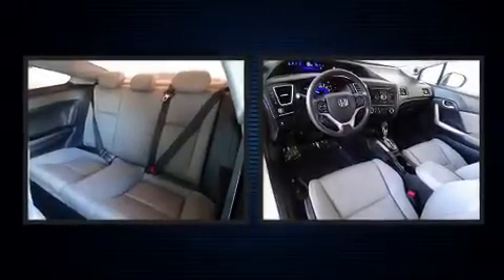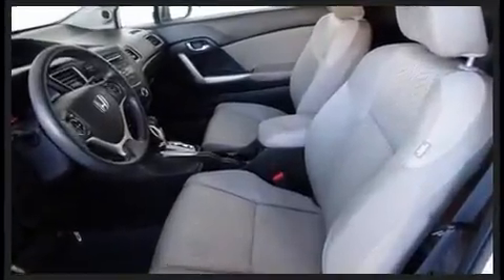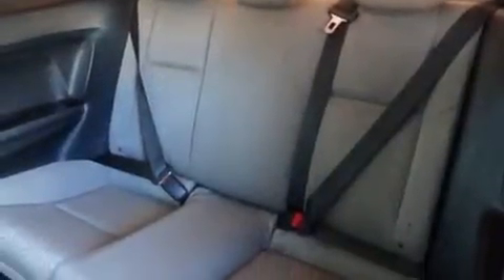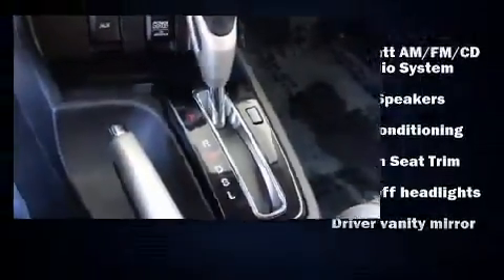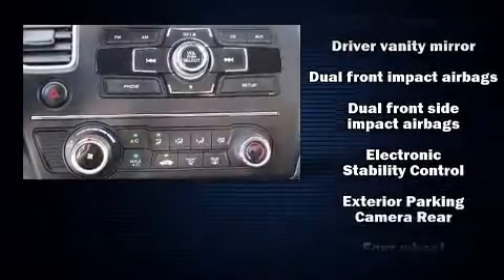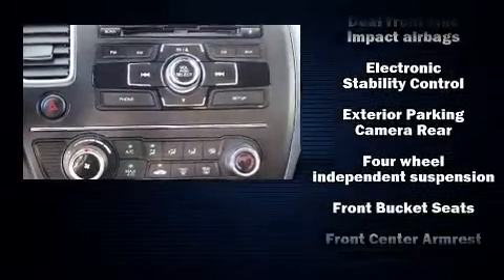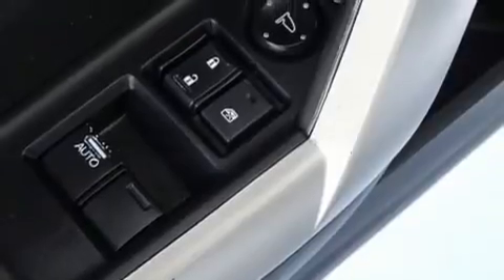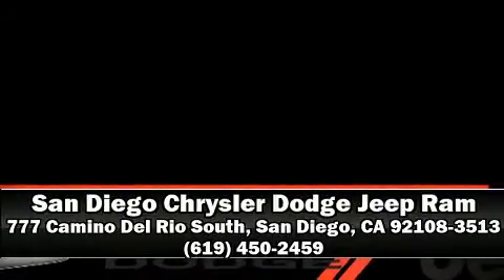2015 Honda Civic LX in San Diego, CA 92108-3513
777 Camino Del Rio South

You can expect a lot from the 2015 Honda Civic This 2 door, 5 passenger coupe provides exceptional value! Honda made sure to keep road-handling and sportiness at the top of it's priority list. Smooth gearshifts are achieved thanks to the efficient 4 cylinder engine, and for added security, dynamic Stability Control supplements the drivetrain. Top features include front bucket seats, 1-touch window functionality, a tachometer, air conditioning, power door mirrors, remote keyless entry, cruise control, and more. In the event of a rollover collision, side curtain airbags provide additional protection for outboard seated passengers. It also arrives with a Carfax history report, providing you peace of mind with detailed information. Our team is professional, and we offer a no-pressure environment. We'd be happy to answer any questions that you may have. Come on in and take a test drive!